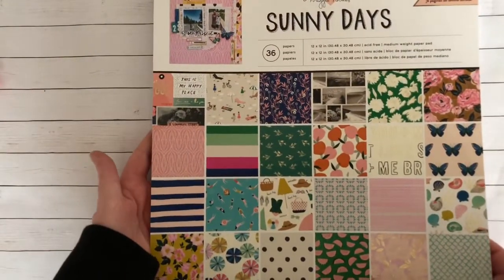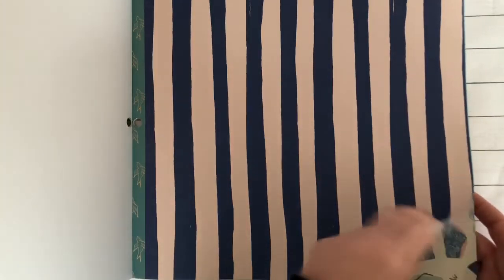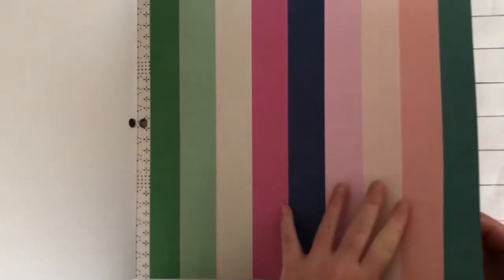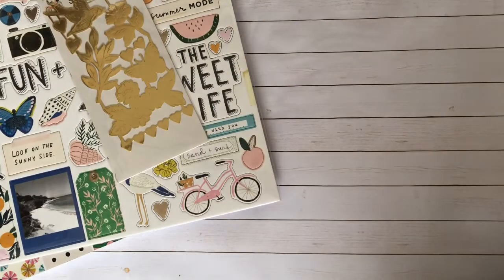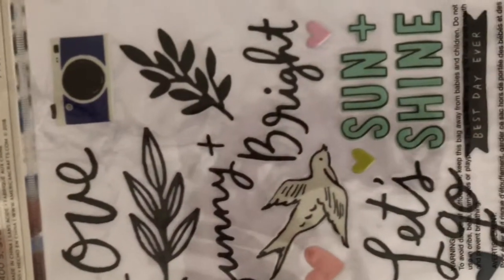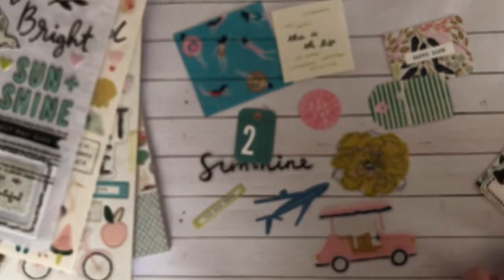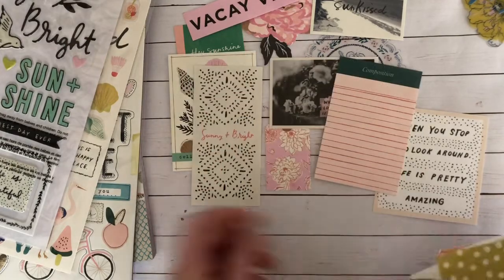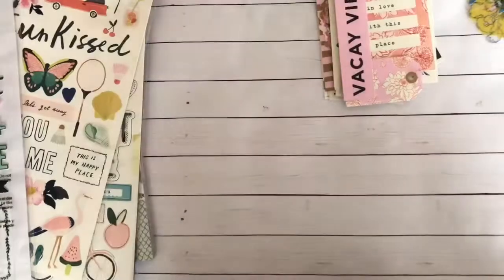New Maggie holmes Sunny day flip through - must see!!